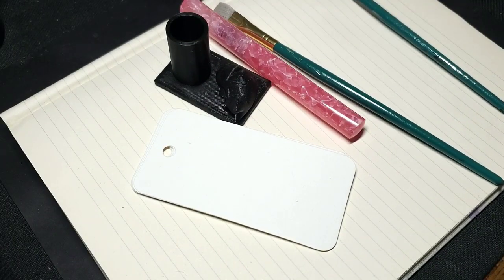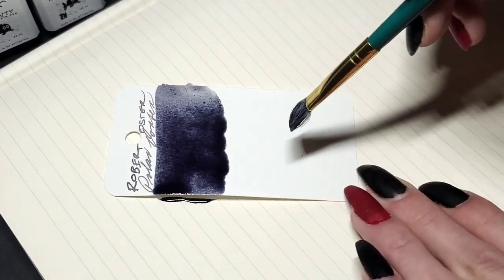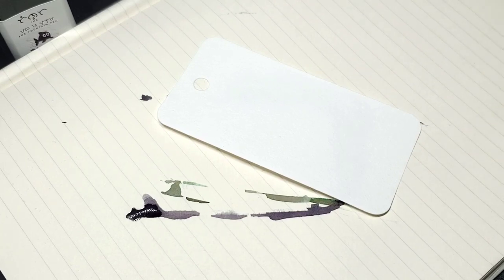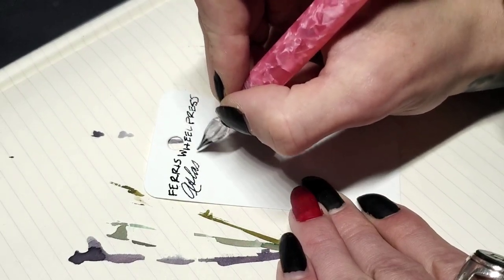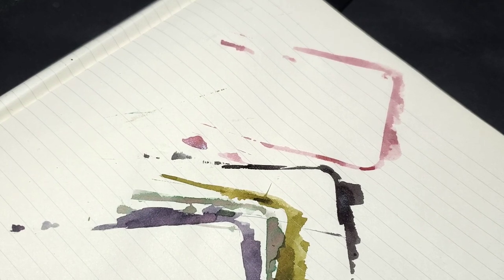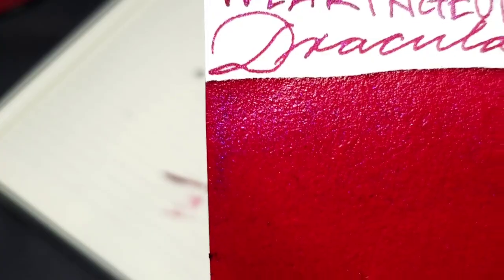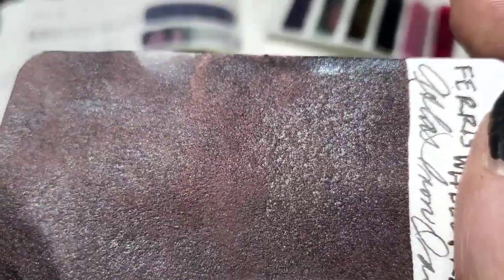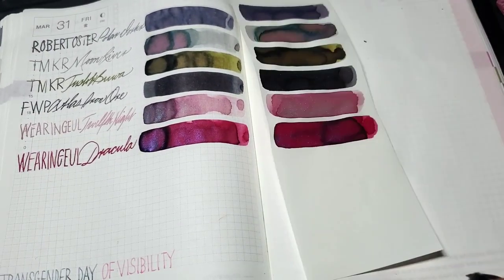FIRE SWATCH WITH ME // (feat. Troublemaker, Wearingeul, FWP, and Robert Oster)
INTERNATIONAL TRANSGENDER DAY OF VISIBILITY EDITION

Starring (in order of appearance):
Robert Oster (for Atlas Stationers) Polar Vortex
Troublemaker Moon River
Troublemaker Tuslob Buwa
Ferris Wheel Press (for Atlas Stationers) Atlas Iron Ore
Wearingeul Twelfth Night
Wearingeul Dracula

tools//
Moonman N6 Glass Dip Pen
Artist's Loft #6 Flat brushes
Col-O-Ring Cards
Tomoe River 52g/m² (Hobonichi 2023)
Midori MD Cotton

All inks were graciously provided by the glorious @inksplat , please give her all your love! 🖤